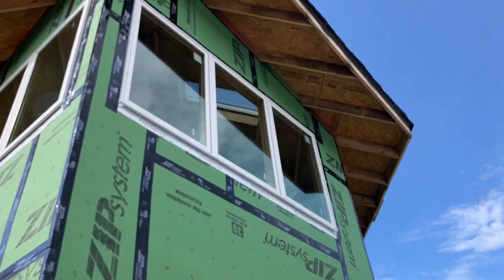Geodesic Dome Spray Foam Time Lapse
Our dome got foamed!  As part of our geodesic dome build (from Natural Spaces Domes), we'll eventually have 16 inches of insulation in our walls, and the first step was putting in 2 inches of closed-cell spray foam.  This project took three days.  Enjoy the time lapse!

Exciting news!  We'll be starting our dome's off-grid solar install soon!  Also, visit EMP Shield for $50 off) for impressive lightning protection devices for homes, vehicles, and more.  We'll be installing these on our dome's electrical system soon (as soon as we have an electrical system)!